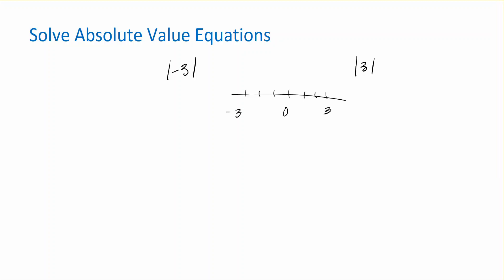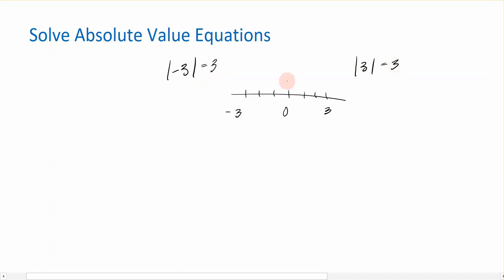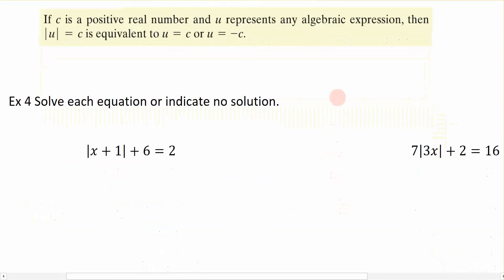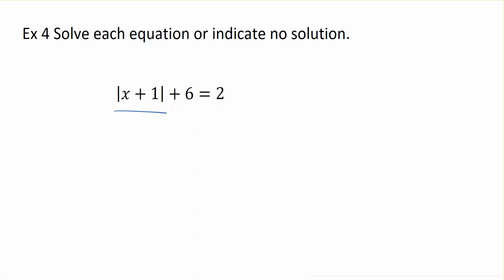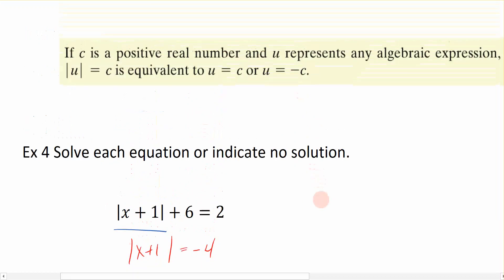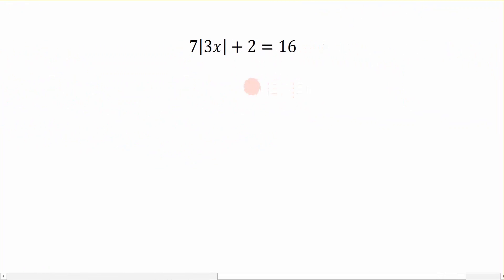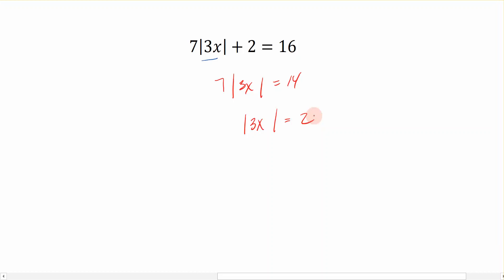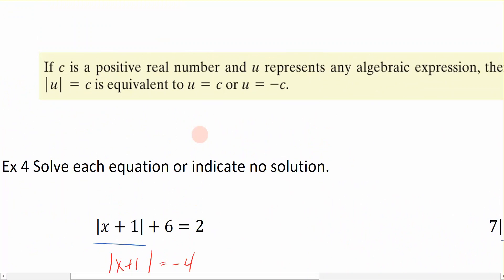1-6d Absolute Value Equations